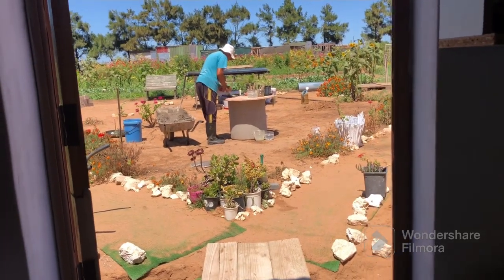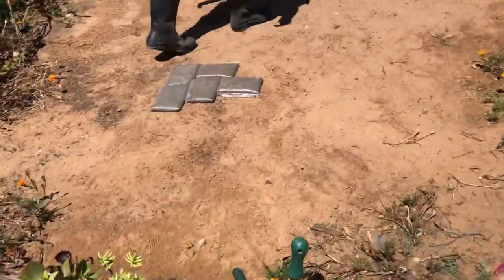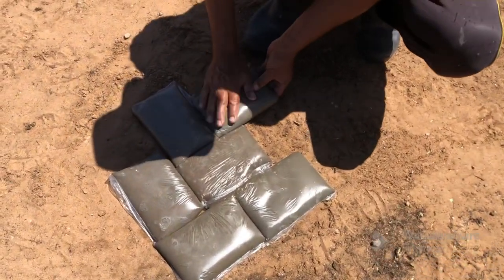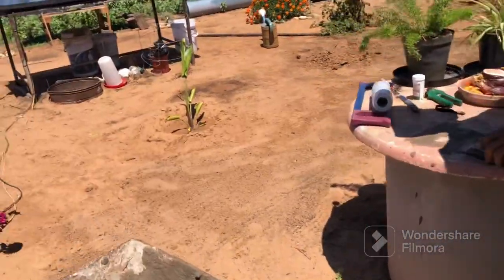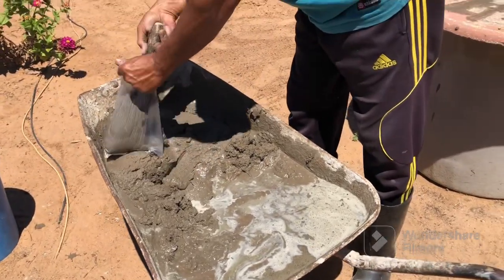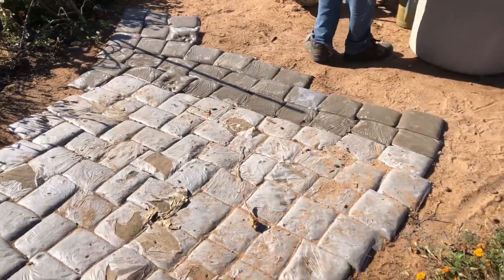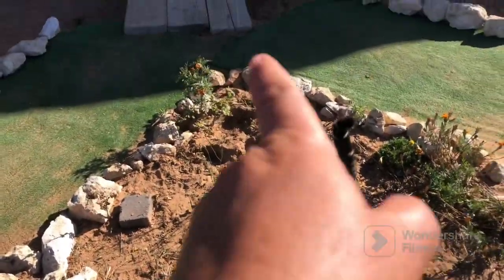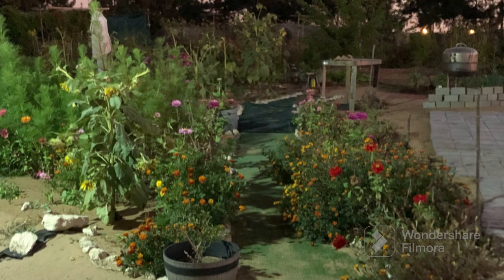How we made cobblestone pavers using plastic bags as moulds to pave our backyard